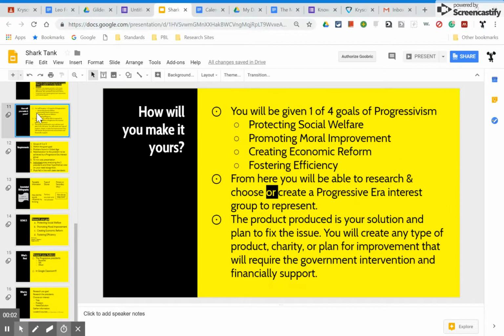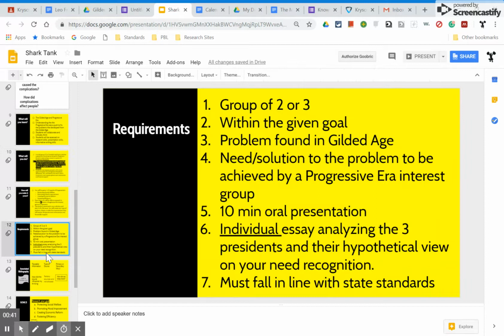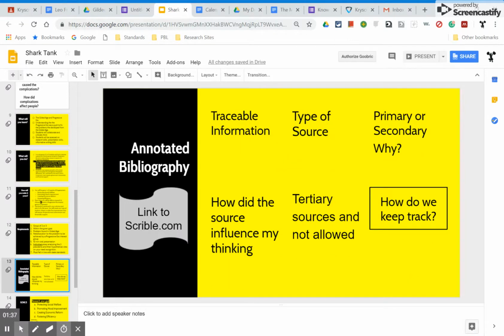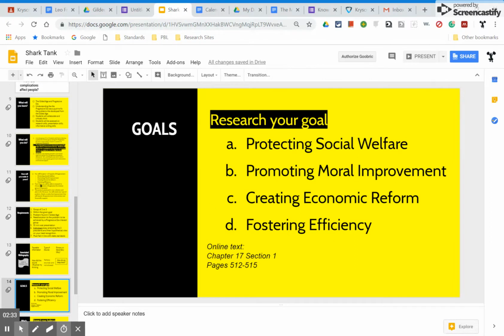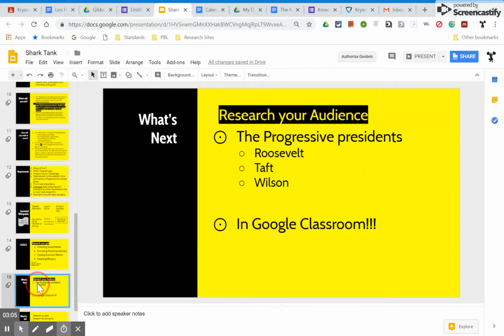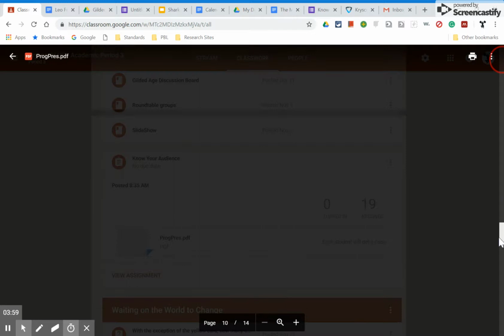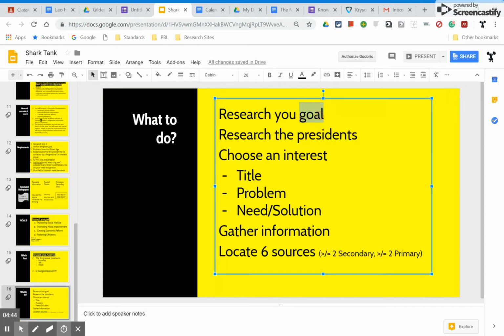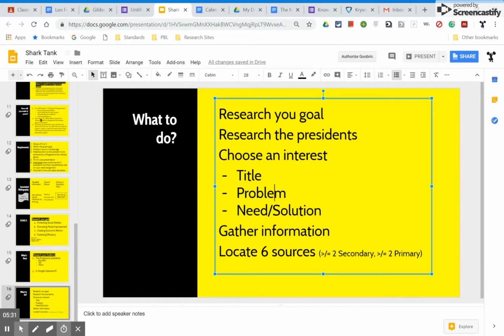Nov 13, 2018 9 11 AM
Directions for class, 11/13/18